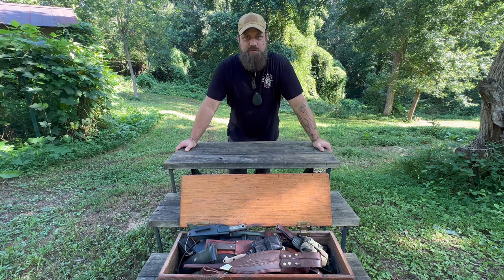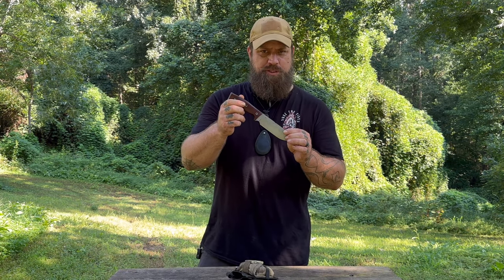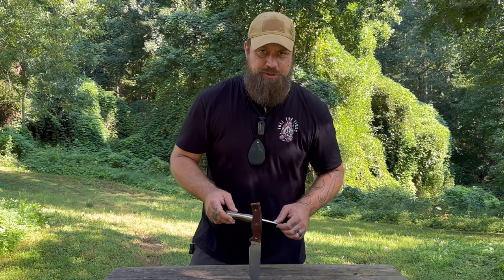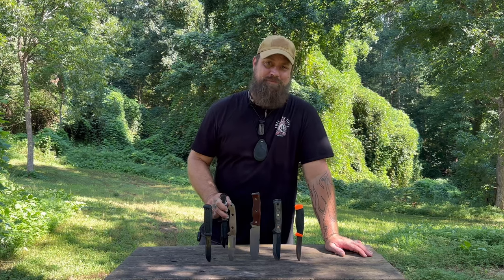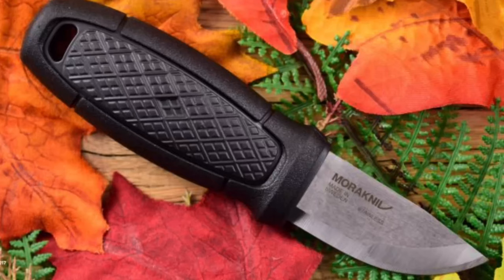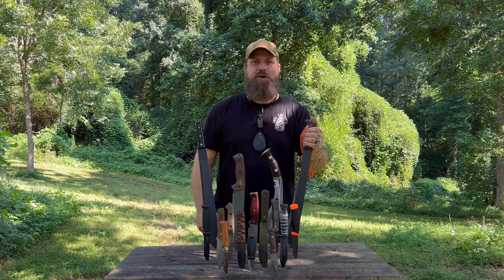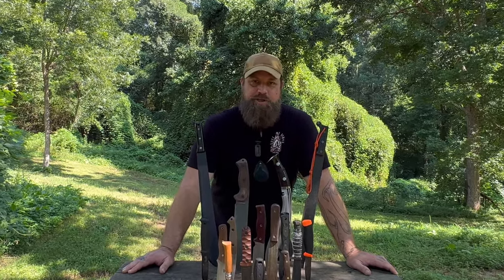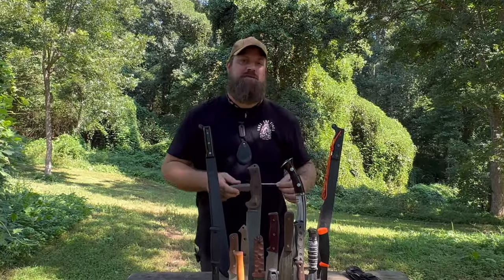Guidance on What Makes the BEST SURVIVAL KNIFE | Fuel the Fires w/ JJ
In this video, J.J. Morris solves the mystery of what makes the best survival knife. Is it the price? Is it the brand? Is it the features, the grind or even the sheath? Explore some of the common survival knife controversies, exorcise a little critical thinking and laugh a little a long the way. If you want to know what makes an adequate survival knife, this video is for you!